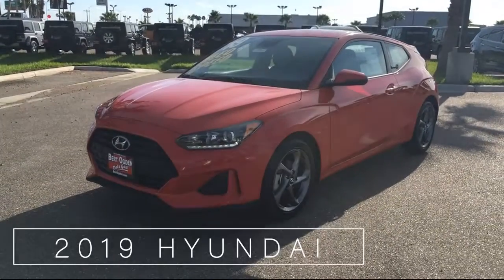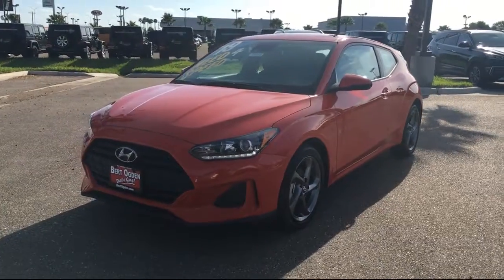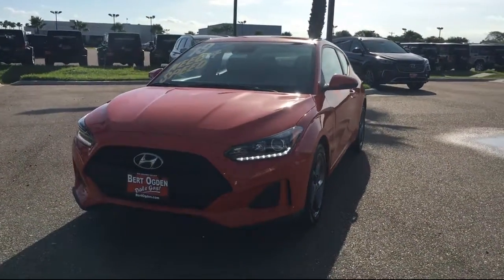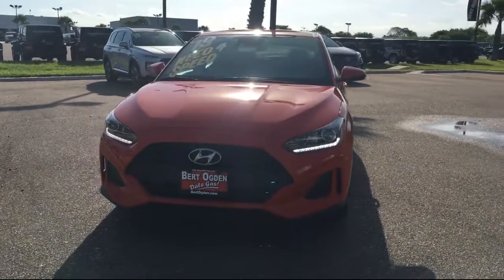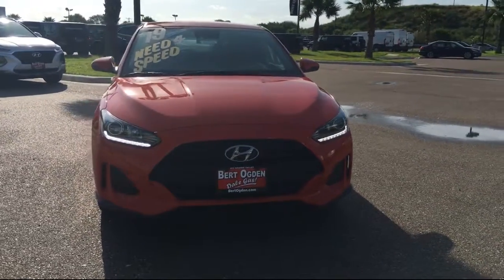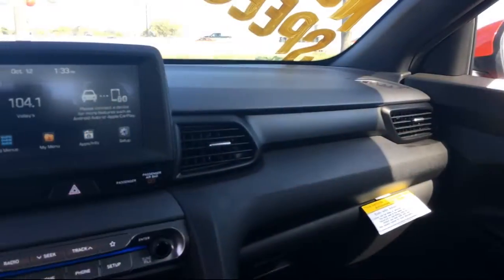2019 Hyundai Veloster - Bert Ogden Hyundai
Just take the Altas Palmas exit in Harlingen! Dale gas!